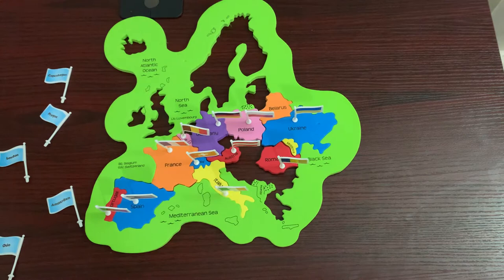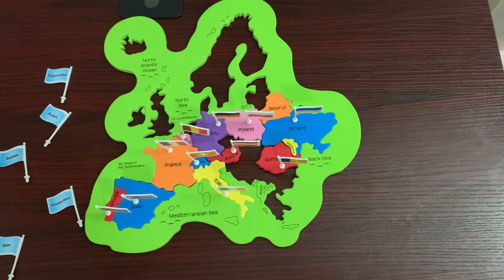Play and Learn / Europe map / Easy Go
Here comes the Europe Map for you.